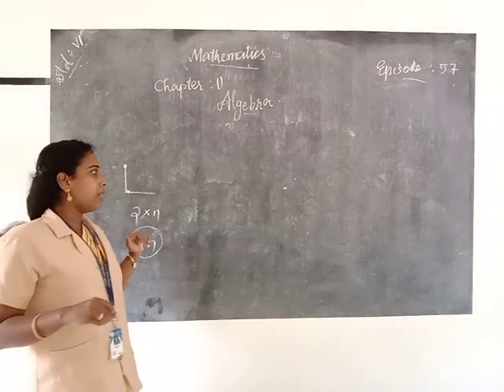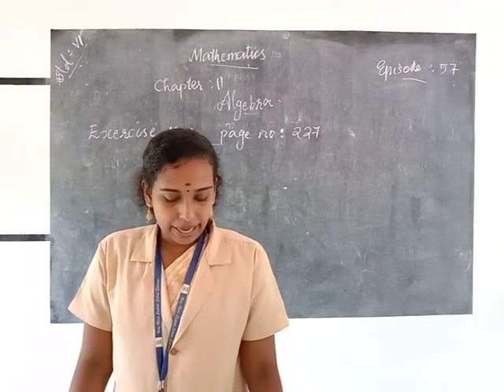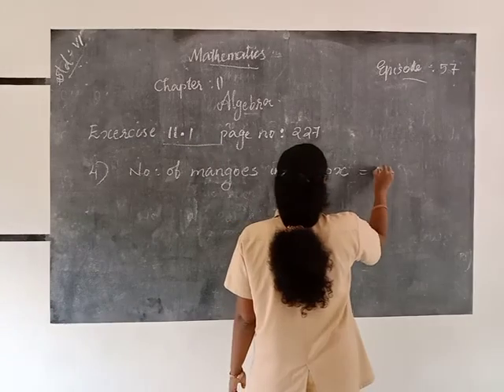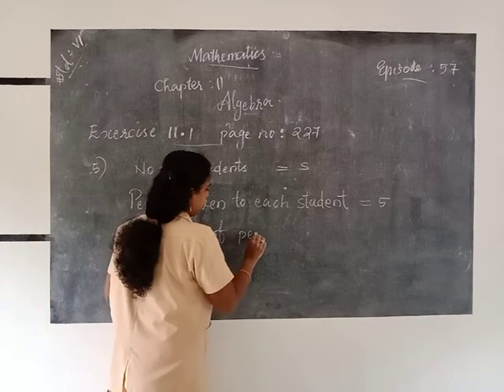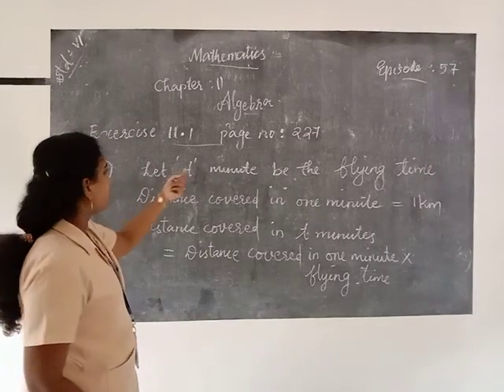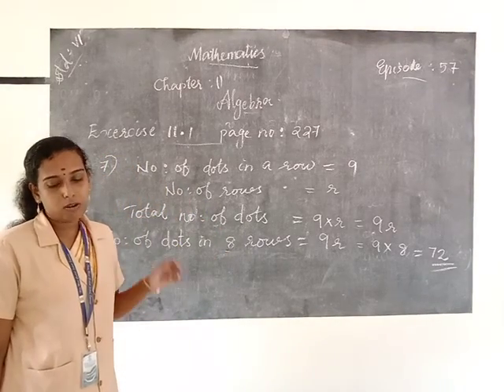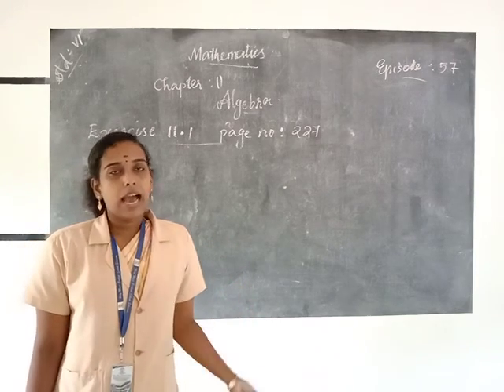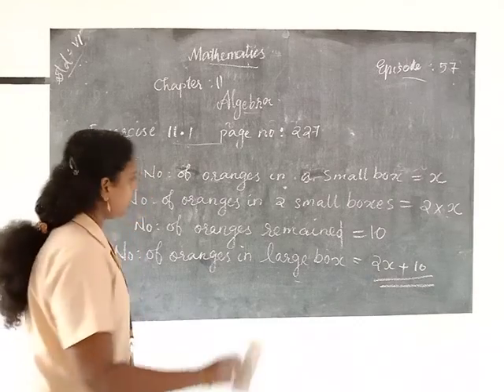HMCS CLASS VI MATHS EPISODE 57